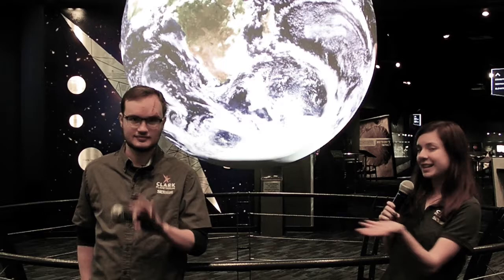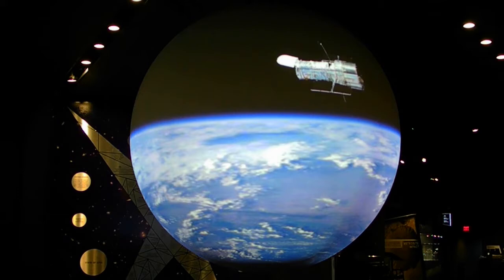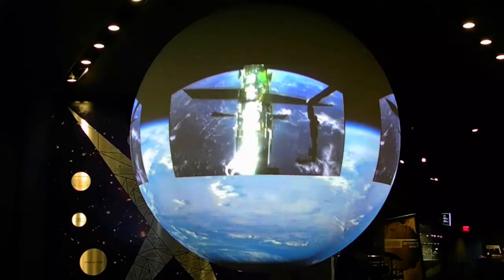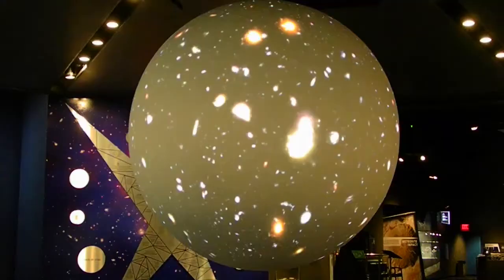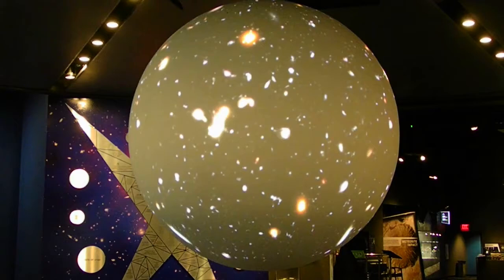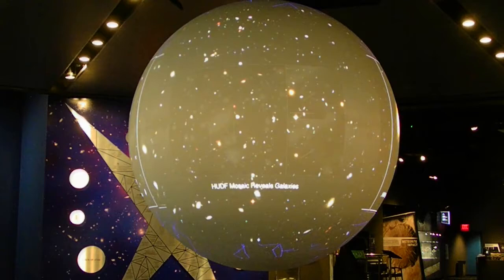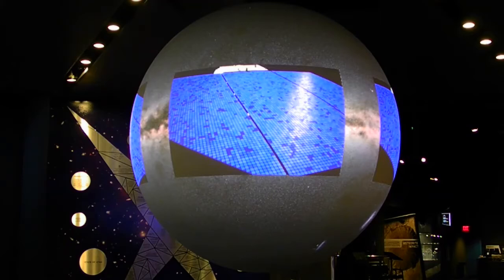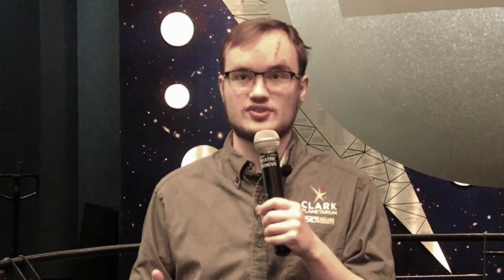Science on a Sphere: Hubble Space Telescope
Resources for learning about space, science and what makes the Universe works.